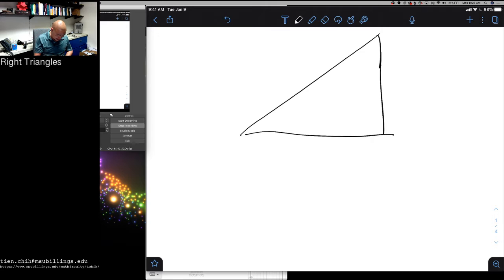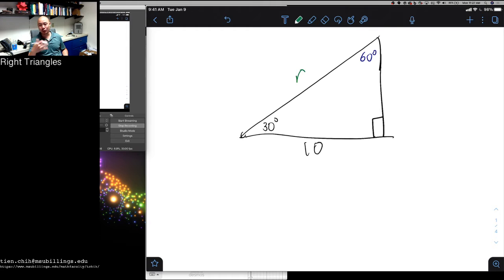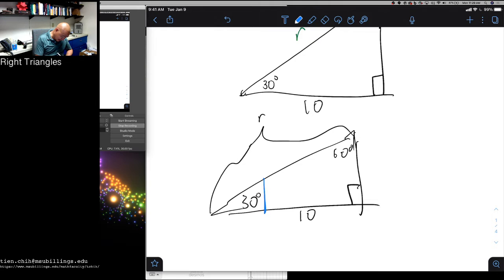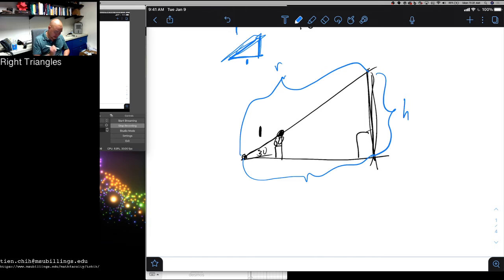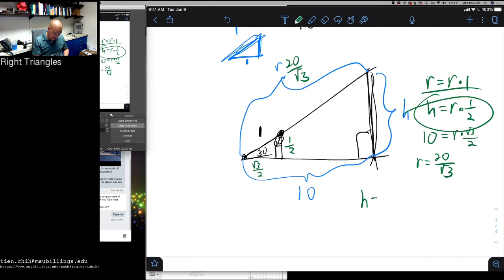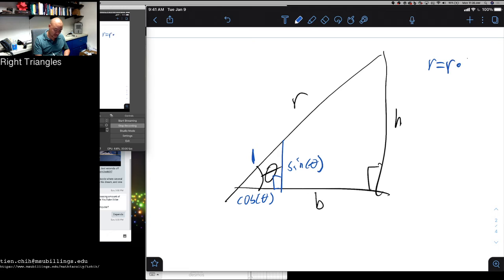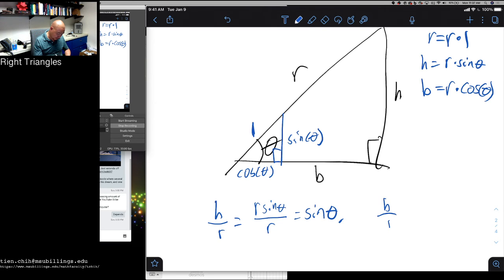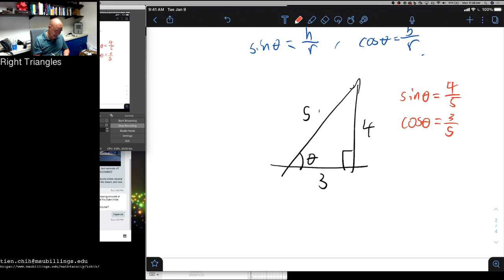Trigonometry 11 Right Triangles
General Right Triangles.